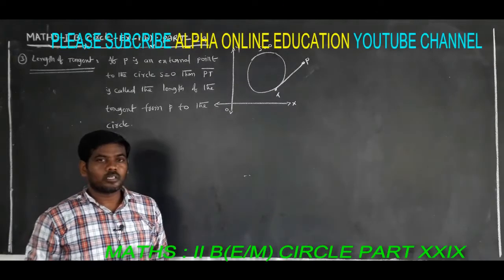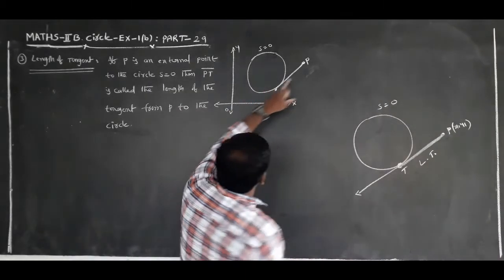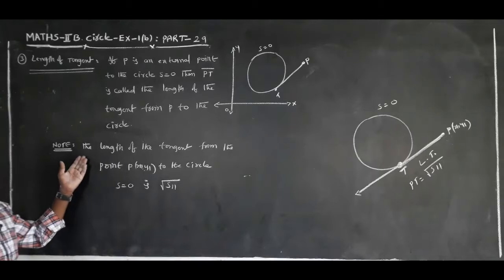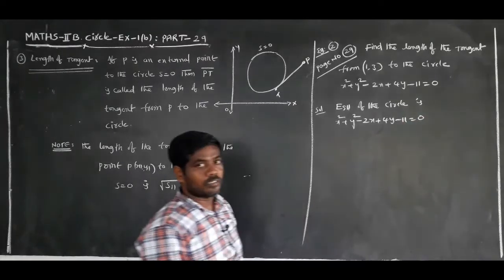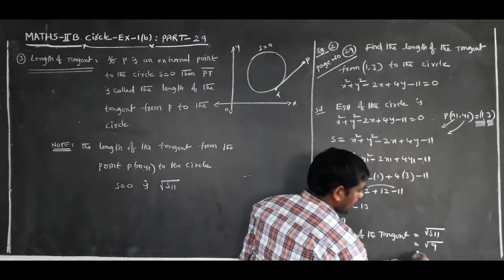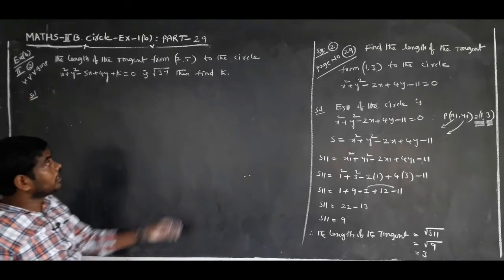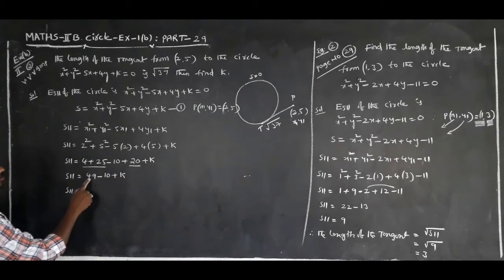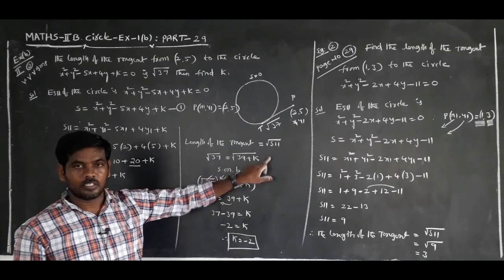INTER II YR : MATHEMATICS II B (E/M) TOPIC: CIRCLE (PART XXIX)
M2EVCIR29